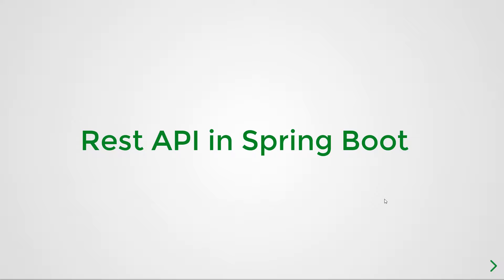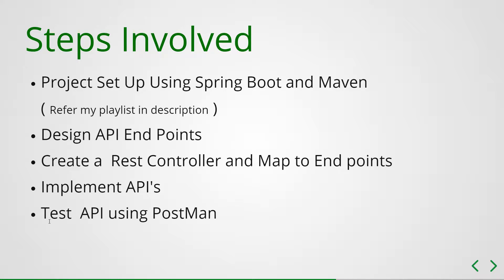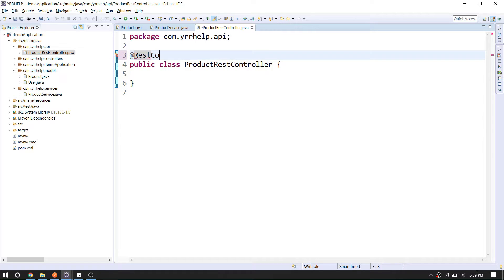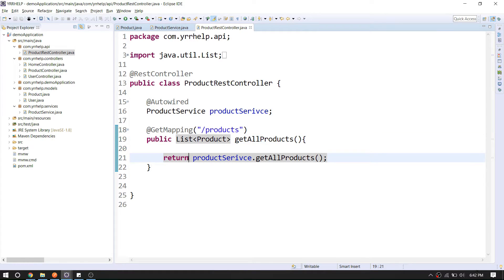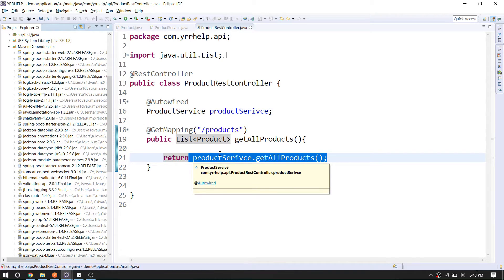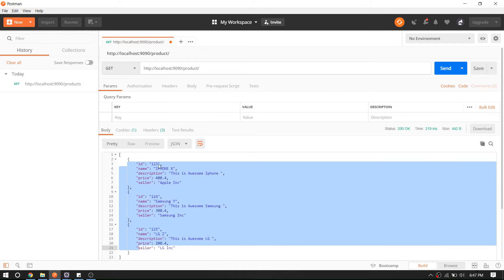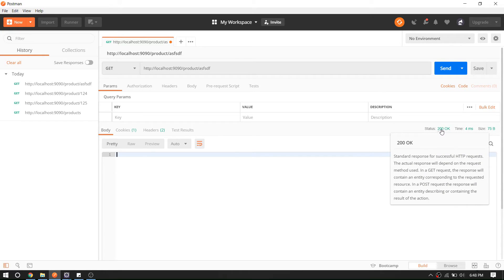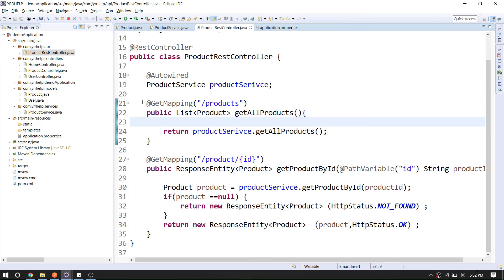Spring Boot Restful Web Service Tutorial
1. What is Rest and How Restful Web service works
2. Setting up Spring Boot Project with Maven to handle Rest API's
3. Designing rest API best practices
4. Creating a Rest Controller  using GetMapping
5. Difference Between RestController and Controller
6. Handling Path Parms in Rest
7. How Spring Boot automatically Converts  HTTP Content to
     JSON and XML
8.  Modifying HTTP Status code using Rest Entity
9 Testing API using PostMan Client